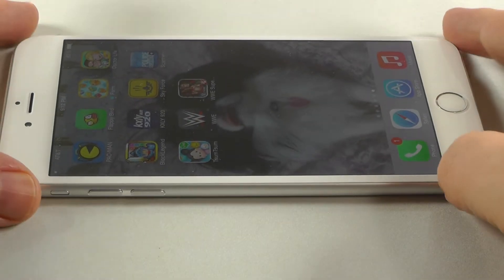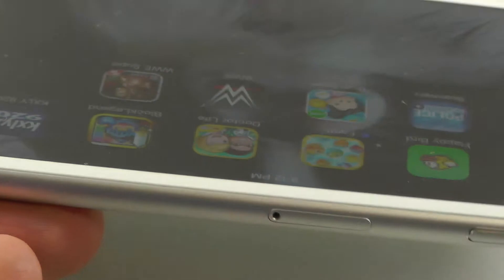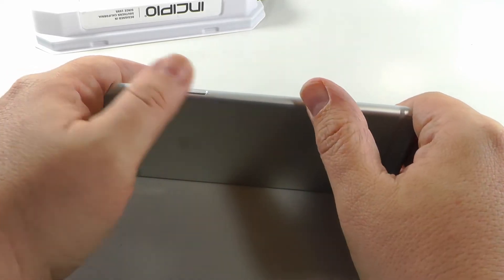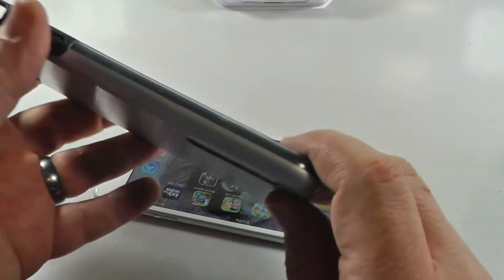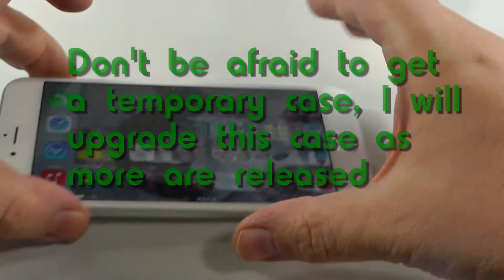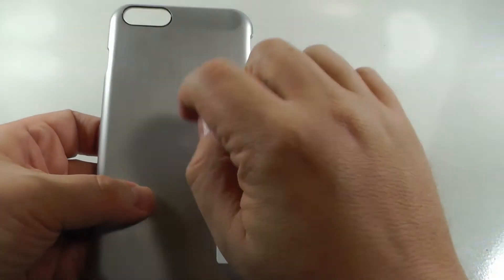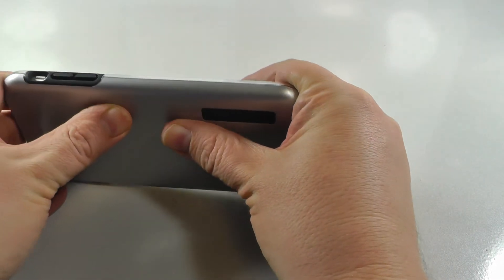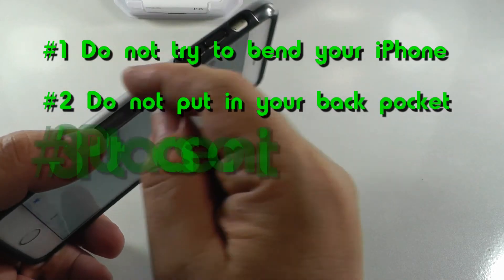Bending iPhone 6 PLUS Prevention and Protection!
Post in the comments below other ways to not bend your iPhone 6 plus!